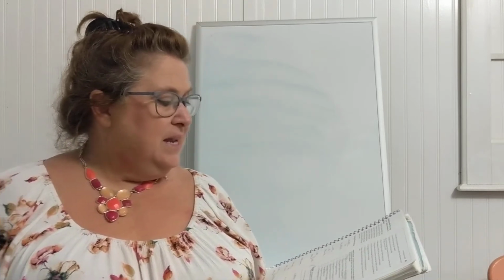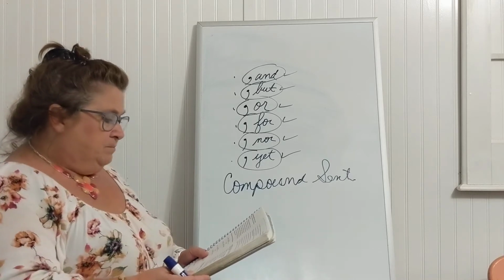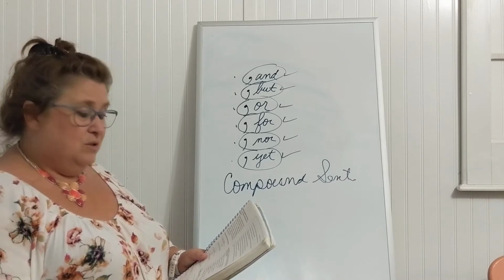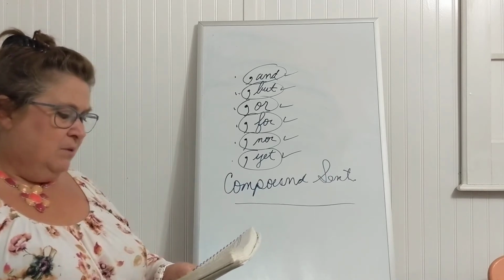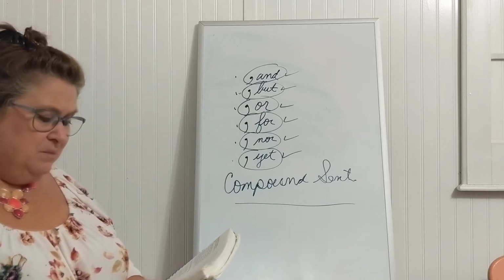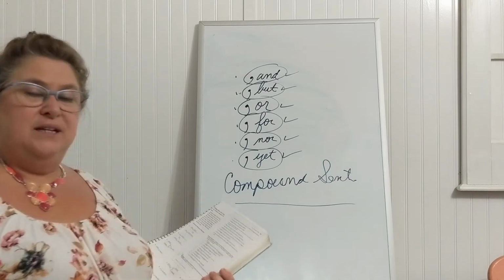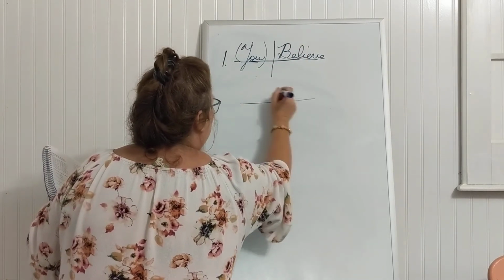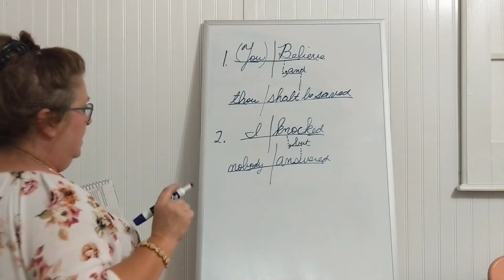Lang Lesson 40